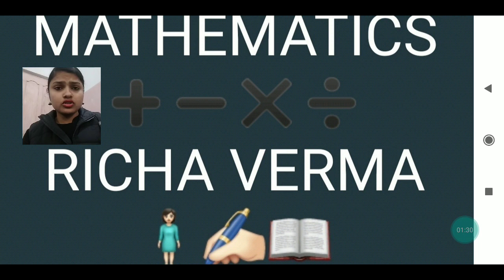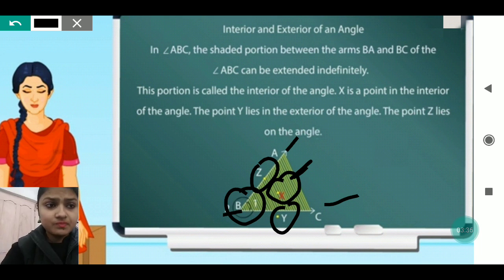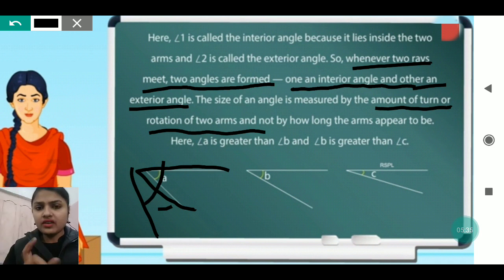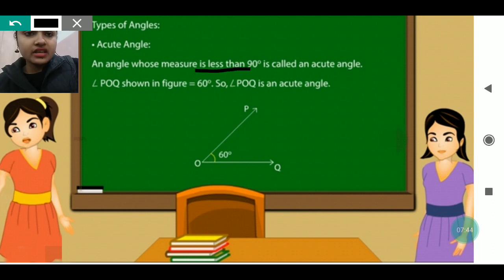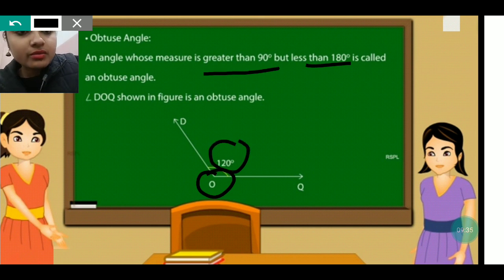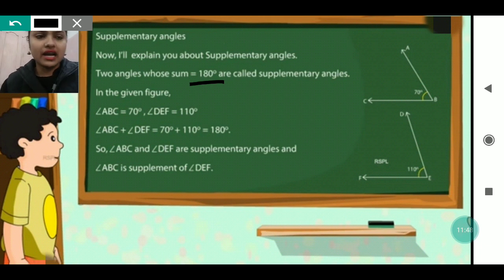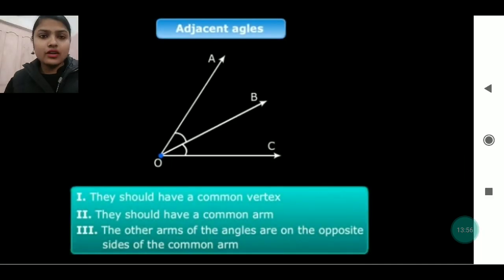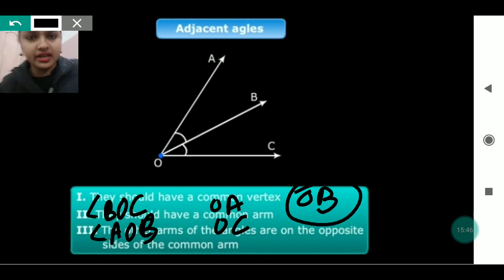Mathematics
Geometry (Chapter-19)[Exercise-72]Part-2